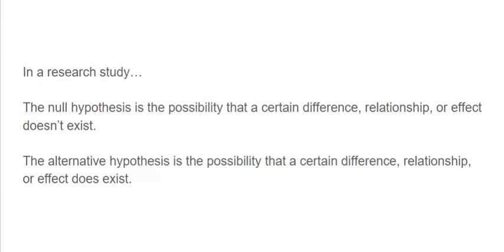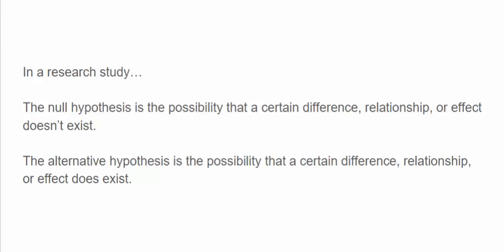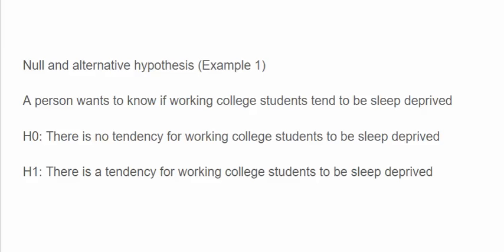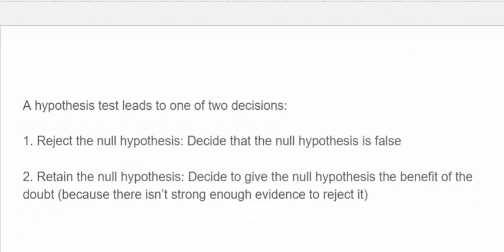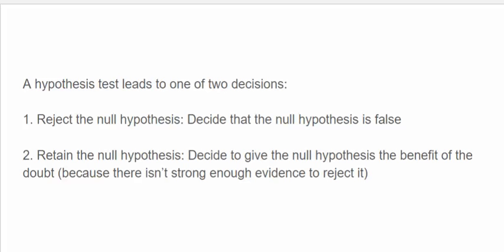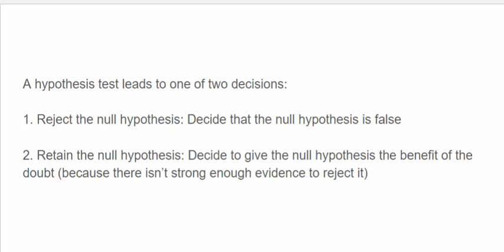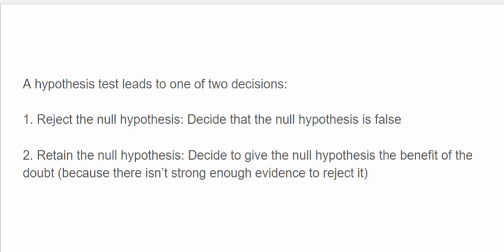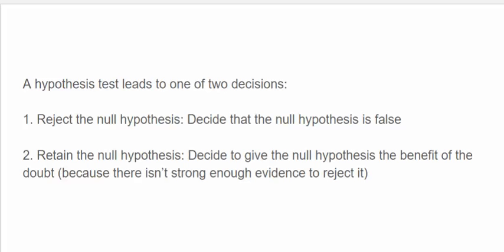intro to hypothesis testing part 2